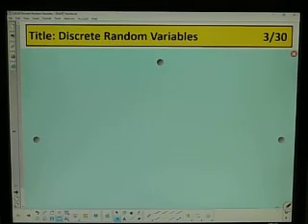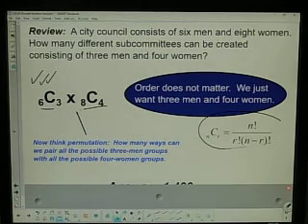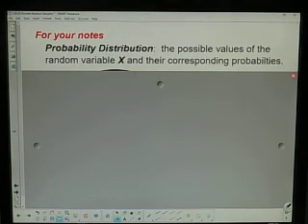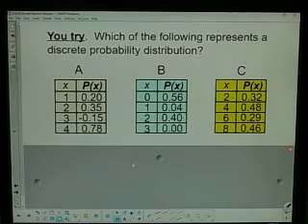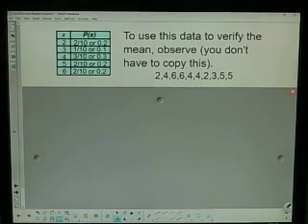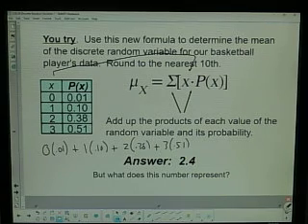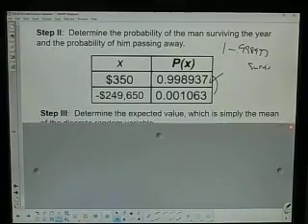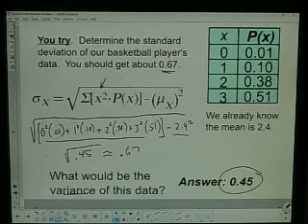Statistics 3.22 Discrete Random Variables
Statistics lesson on the subject of discrete random variables with practice problems.